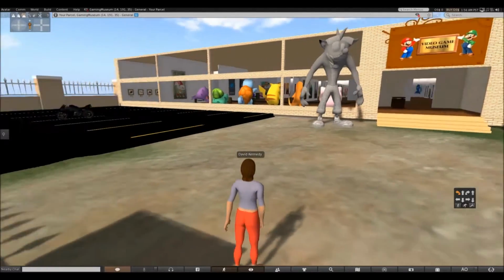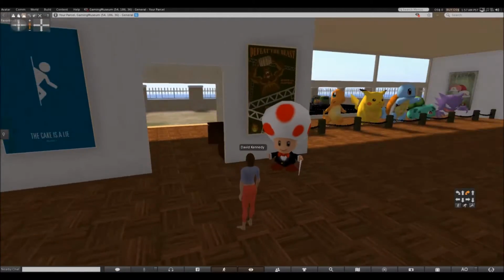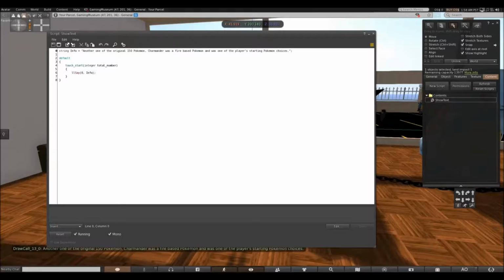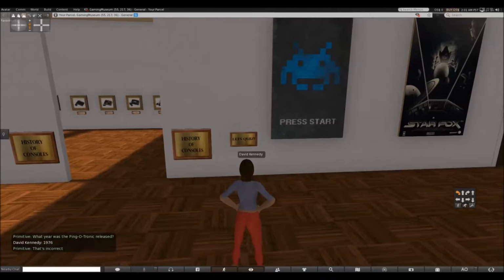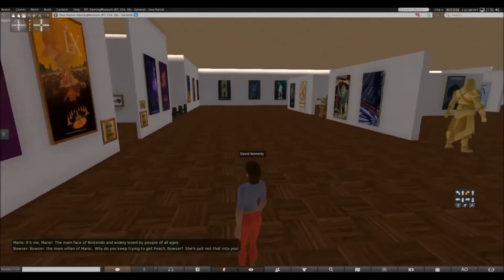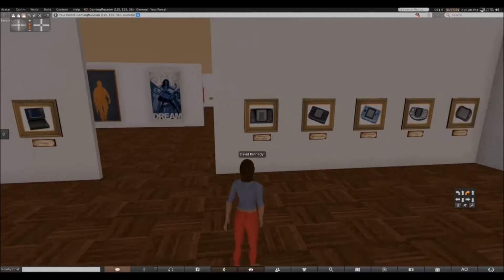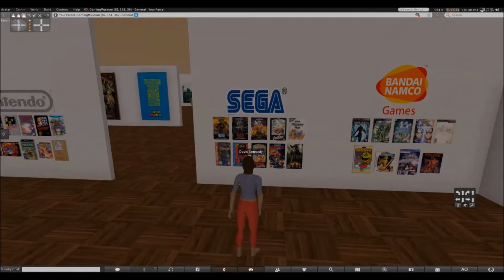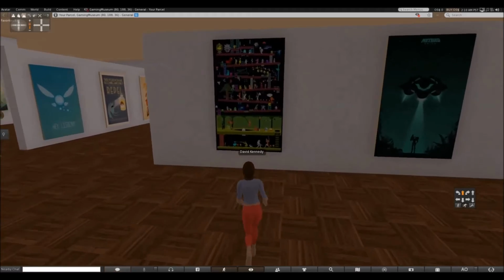CVE Assessment 2 Condensed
A condensed version of our walkthrough video for our game museum, built in OpenSim for the purposes of our Collaborative Virtual Environments assessment 2.